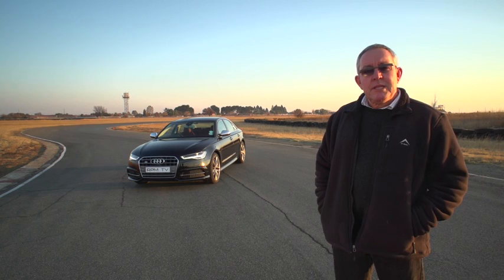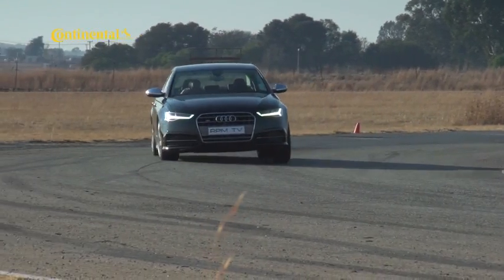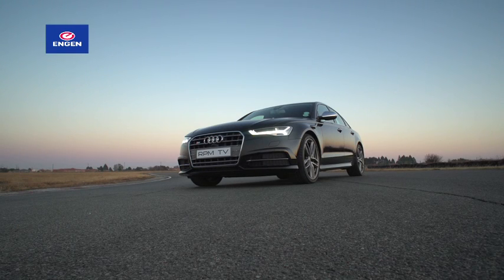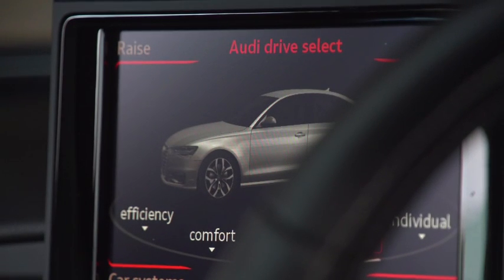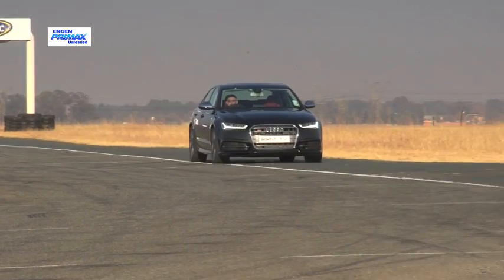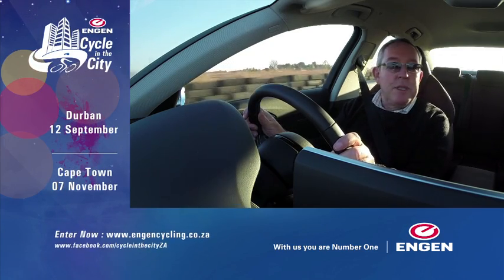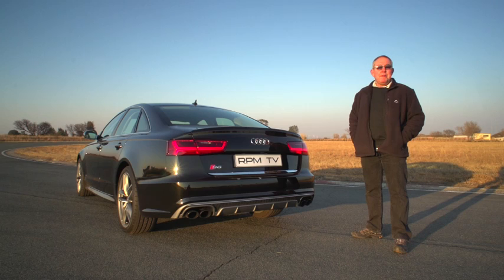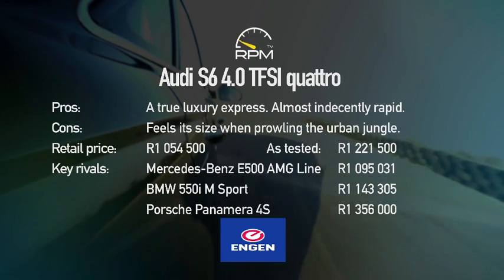Episode 325 - Audi S6 4.0 TFSI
Engine: 3993 cc V8, turbocharged
Power: 331 kW @ 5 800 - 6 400 rpm
Torque: 550 Nm @ 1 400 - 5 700rpm
Gearbox: Seven-speed S-Tronic, AWD
Wheels/tyres: 20-inch alloy, 255/35 R20 tyres

0-100 km/h: 4.6 seconds
Fuel tank capacity: 75 litres
Fuel consumption (claimed/tested): 9.2 / 14.7 litres/100 km
C02 Emissions: 218 g/km

Pros: A true luxury express. Almost indecently rapid
Cons: Feels its size when prowling the urban jungle
Retail price: R 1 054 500
Price as test: R 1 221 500